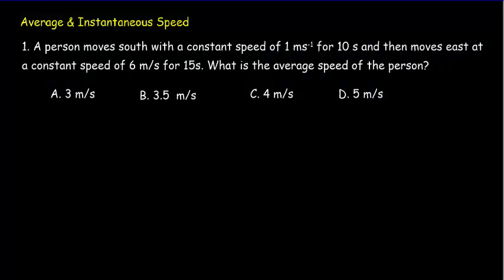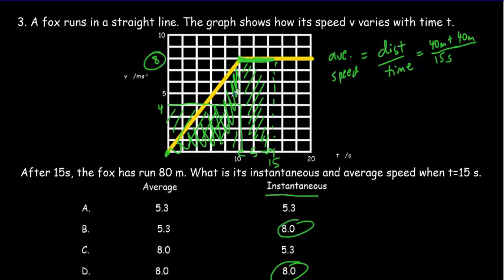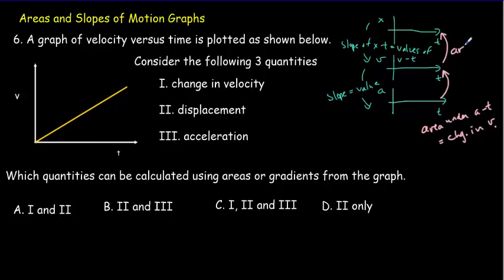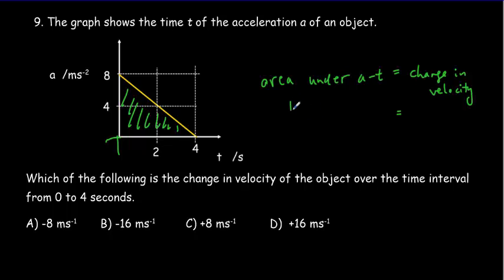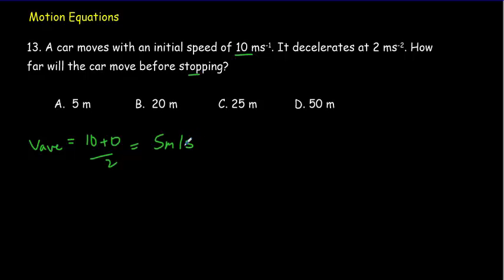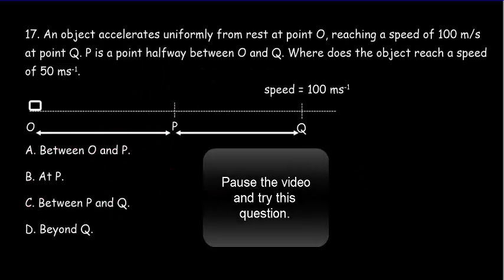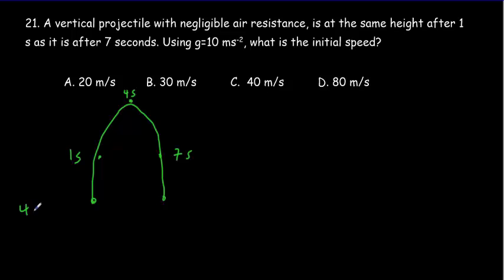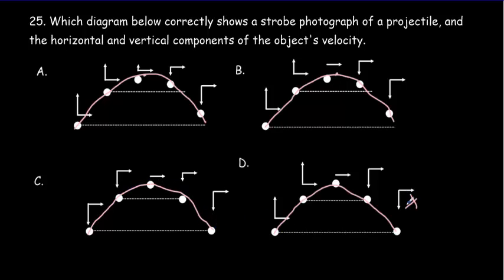25 Great IB Style Multiple Choice Questions on Kinematics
Click JOIN to become a member of C. Doner’s IB Physics channel.
Level 1: $1.99 per month gives you access to a google sheet with a full updated, well organized, linked listing of all the videos and other resources such as worksheets and solution sets.
Level 2: $4.99 per month gives you access to new videos. The new videos include IB style multiple choice and problem solving questions with full explanations, previews/reviews of the course content, and updates to the video lessons.
and request access to the video listing.
Many students have written to thank me for the success they had with their IB Physics exams and their IA or Extended Essay. Though the style is that of Khan Academy, the videos are more specific to the IB content, contain more simulations and interactive examples, and are performed by someone who has 25 years of experience teaching IB Physics, an MSc in Physics from a top University, and who was an NSERC scholar.